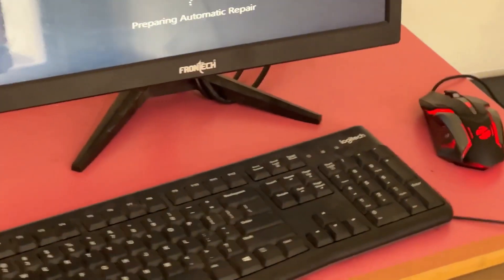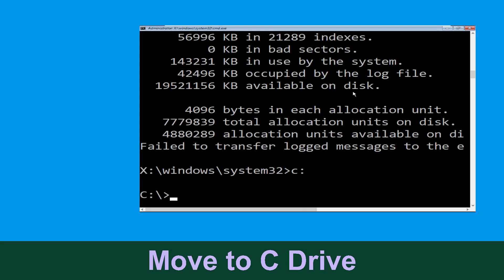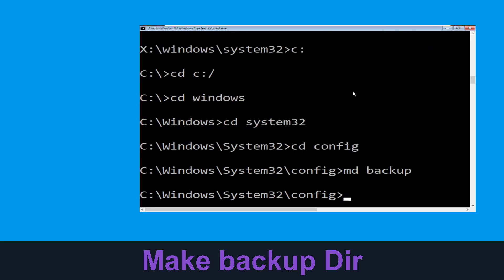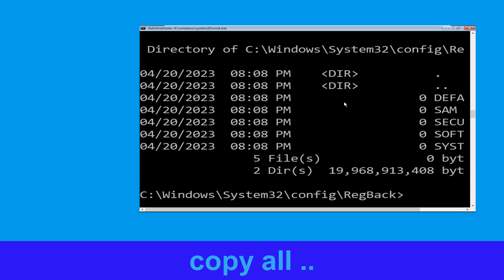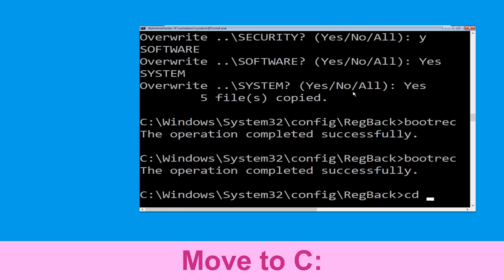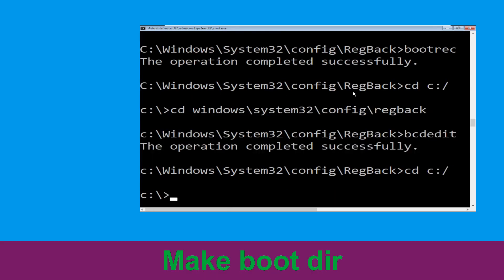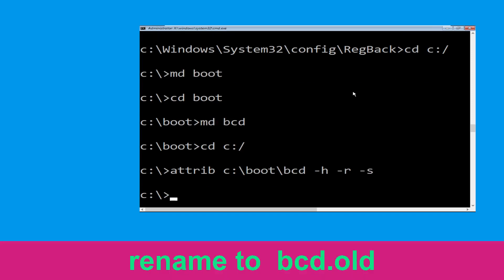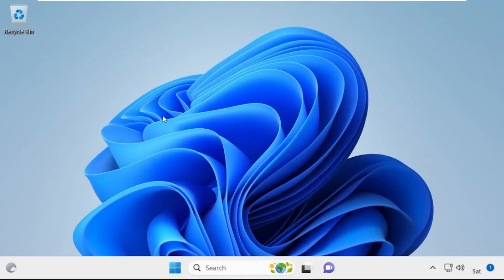DRIVER_POWER_STATE_FAILURE 0x0000009F Blue Screen Error Fix Windows 11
• IRQL_NOT_LESS_OR_EQUAL Error
• BAD_POOL_CALLER Error